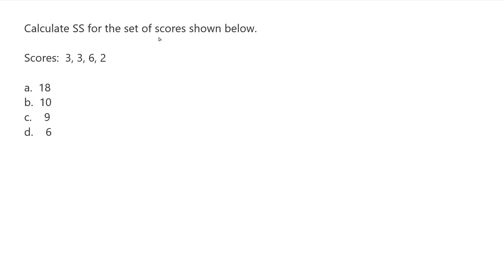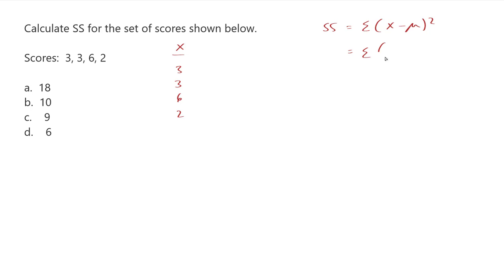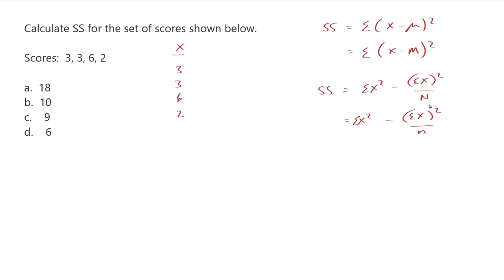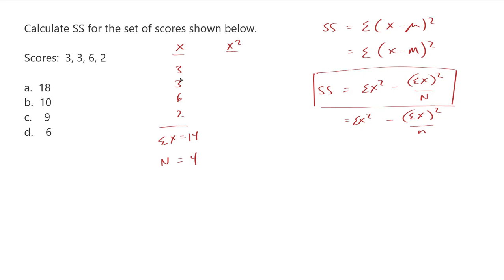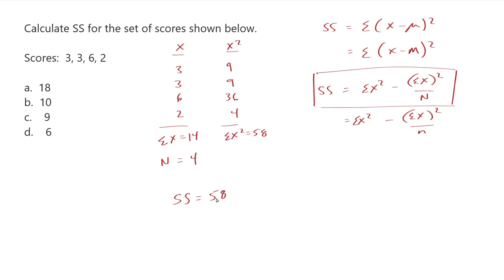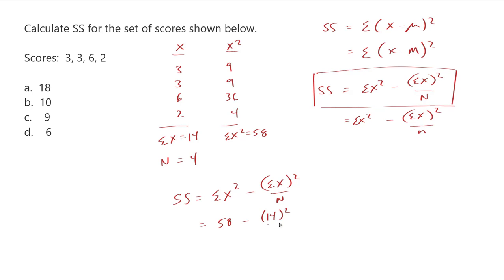Question 12 - Chapter 04